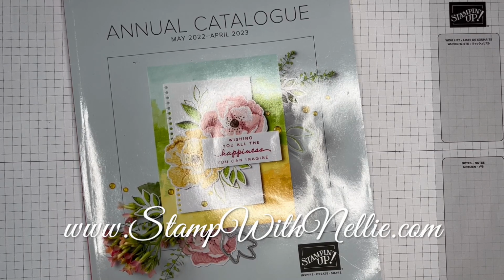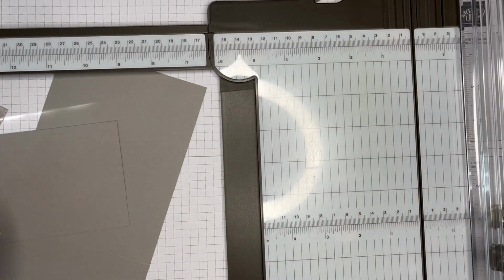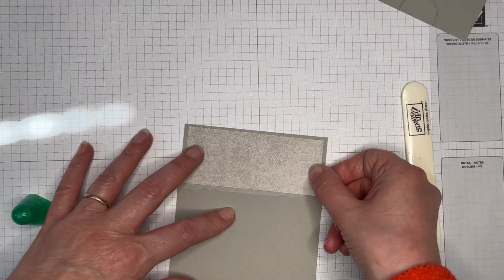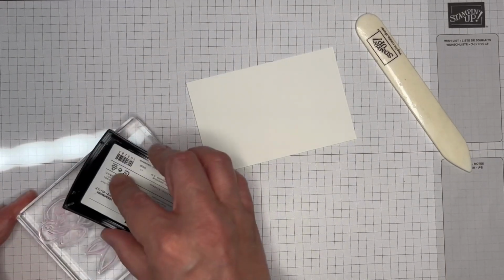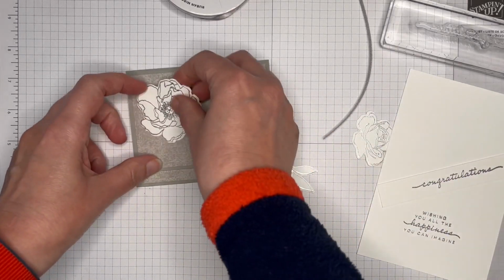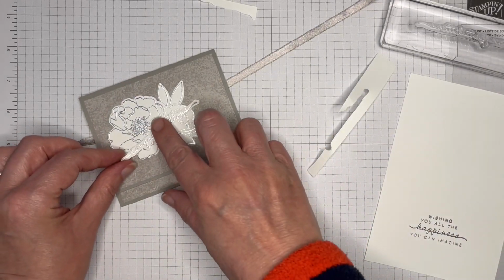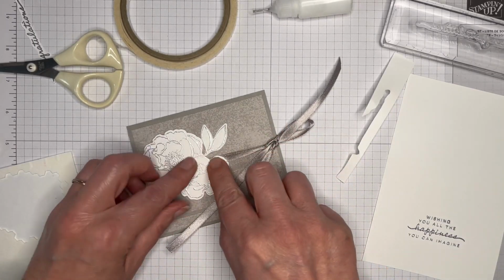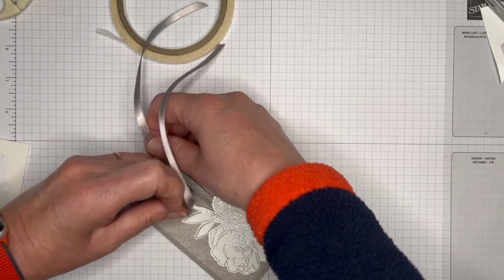How to make a pop up wedding gift card holder with Happiness Abounds bundle from Stampin' Up!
This video is part of the Project Share Blog Hop for June2022. Our theme for this month is to showcase new products from the May 2022 to April 2023 Annual Catalogue.  So I'm using the stunning new Happiness Abounds stamps and the coordinating Blossoming Happiness dies for a wedding gift card holder.

You can get details of the products used in this video from the following blog post:

Please visit the above blog post to hop around the other 3 blogs taking part in this Project Share Blog Hop, for even more annual catalogue inspiration.

Supplies
• Sun Prints 12” X 12” (30.5 X 30.5 Cm) Designer Series Paper [158790] £11.25

Many thanks,

Heather x